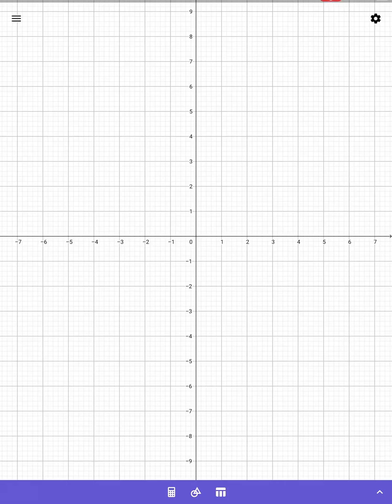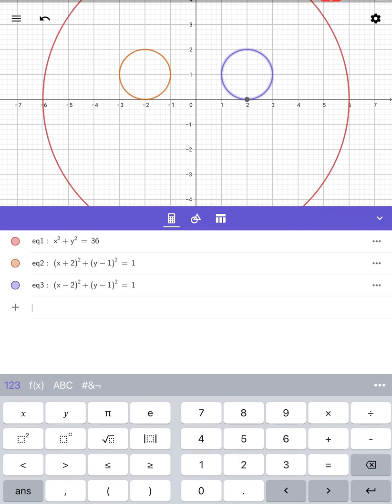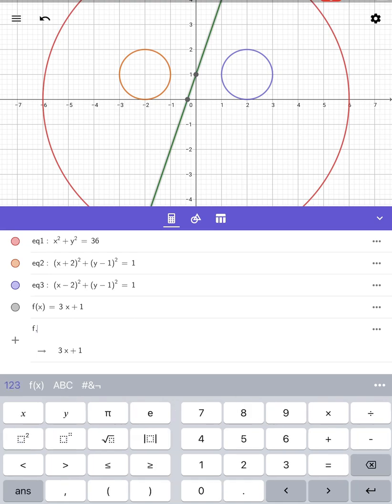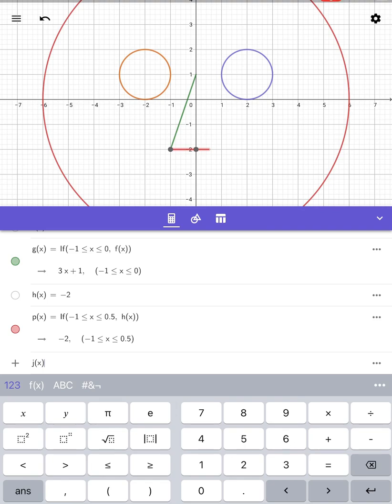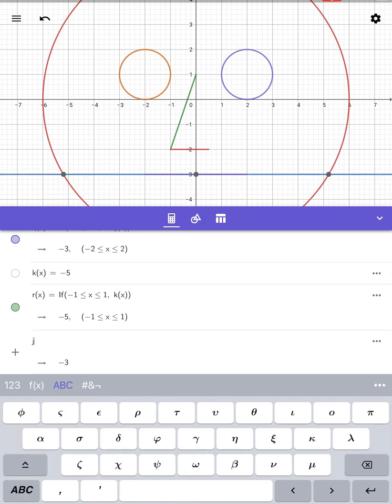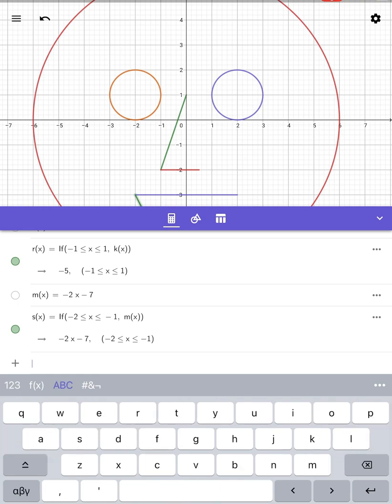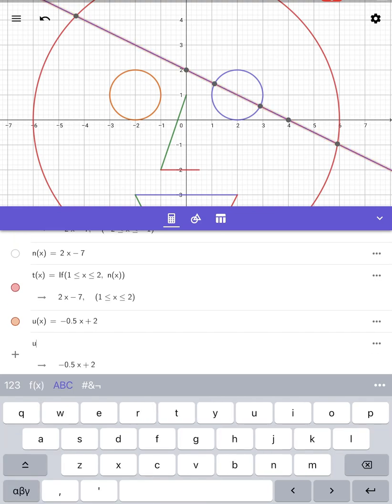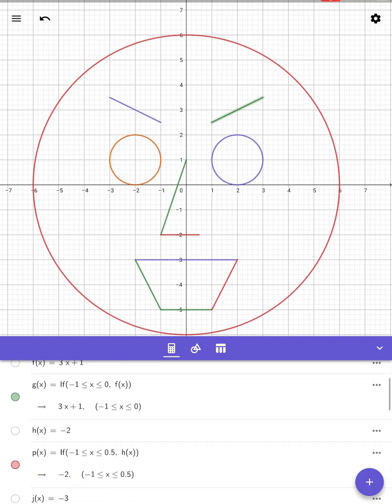Part 2: Input equations into Geogebra